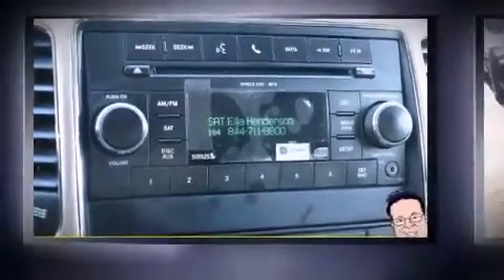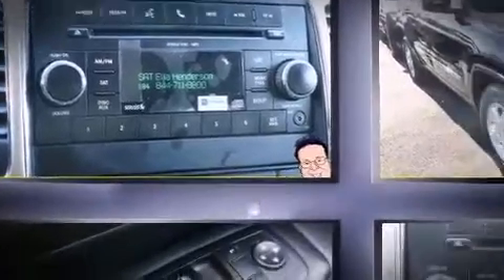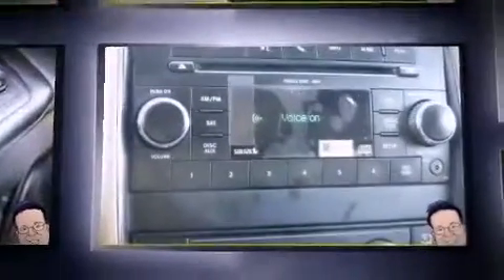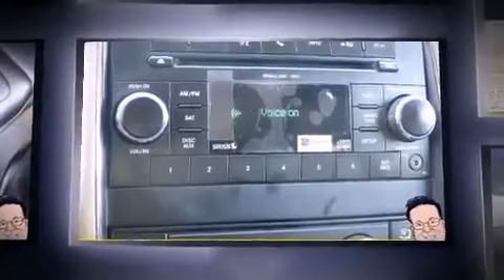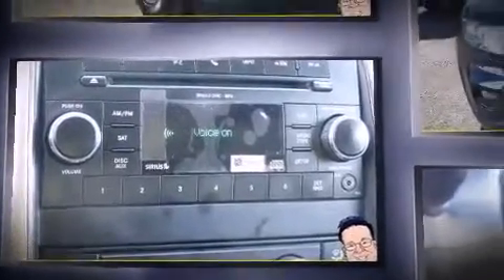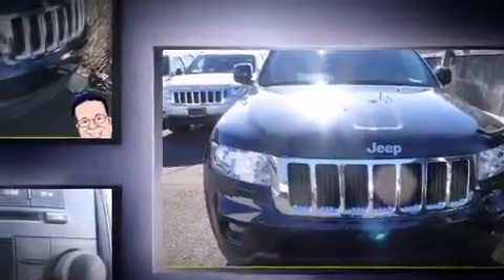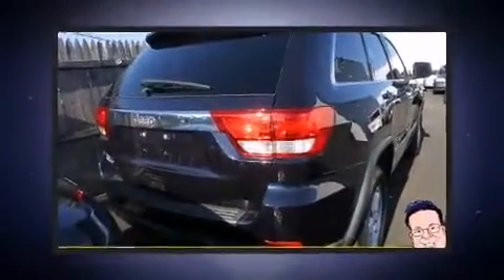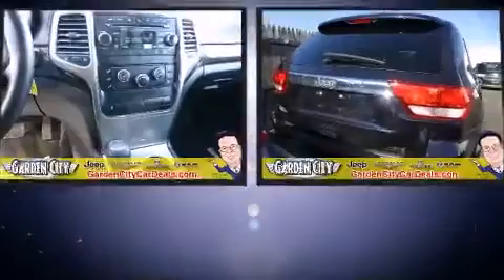2011 Jeep Grand Cherokee LARE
Get excited about the 2011 Jeep Grand Cherokee. With just over 30,000 miles on the odometer, this 4 door sport utility vehicle prioritizes comfort, safety and convenience. It features an automatic transmission, 4-wheel drive, and a refined 6 cylinder engine. Jeep infused the interior with top shelf amenities, such as: a rear window wiper, front fog lights, heated door mirrors, power windows, remote keyless entry, cruise control, and air conditioning. Passengers are protected by various safety and security features, including: head curtain airbags, front SIDE impact airbags, traction control, brake assist, anti-whiplash front head restraints, a panic alarm, and 4 wheel disc brakes with ABS. Various mechanical systems are monitored by electronic stability control, keeping you on your intended path. It also arrives with a Carfax history report, providing you peace of mind with detailed information. Our team is professional, and we offer a no-pressure environment. They'll work with you to find the right vehicle at a price you can afford.